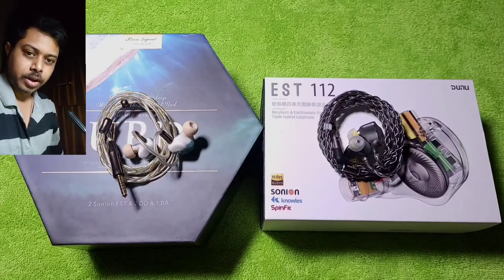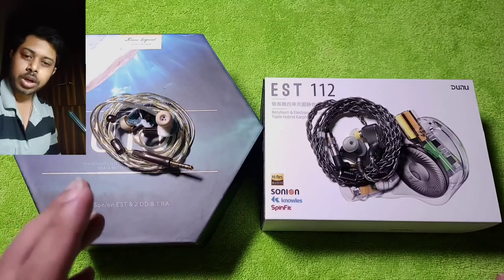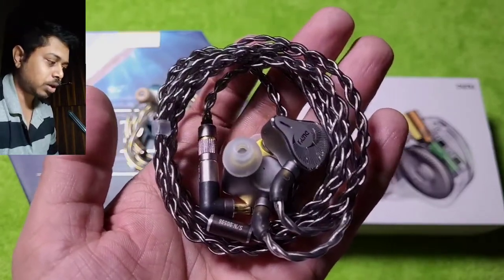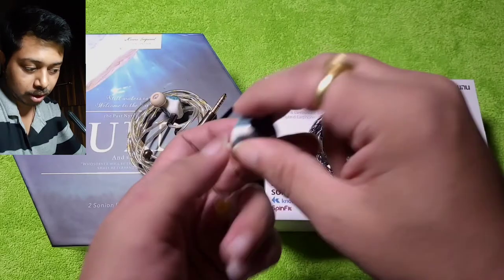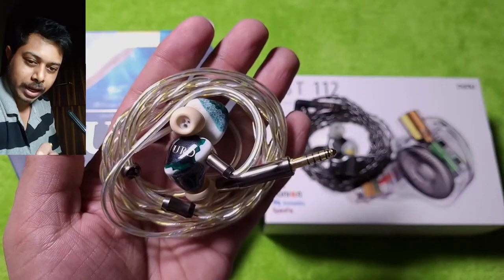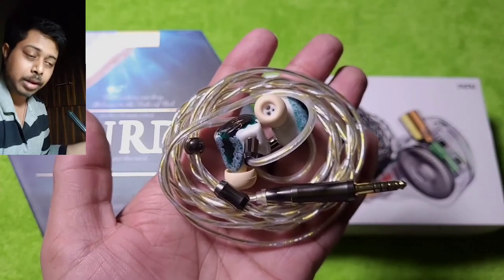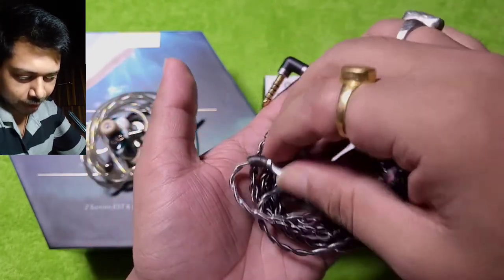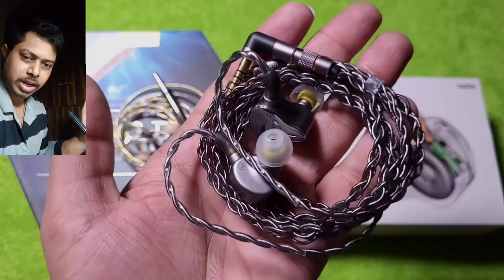Kinera URD vs DUNU EST 112 comparison review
Good sounding IEMs with plenty to offer. They differ with signature and presentation but have a lot of other things to offer. pick as per your liking. ✌🏻